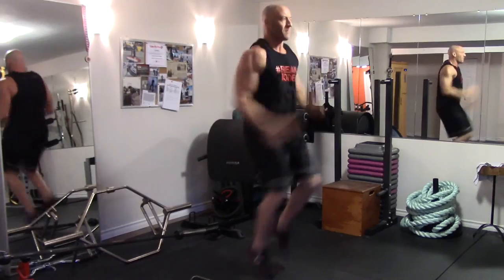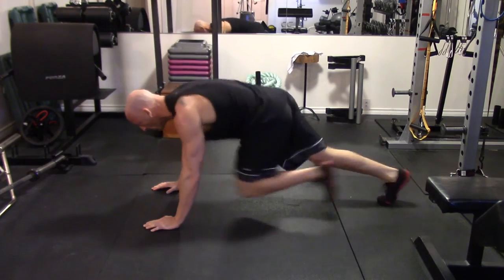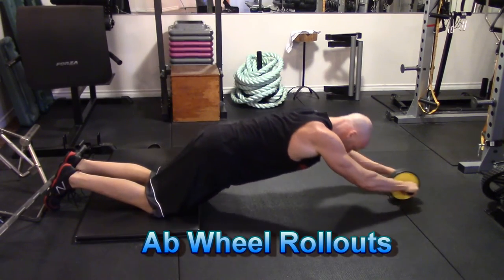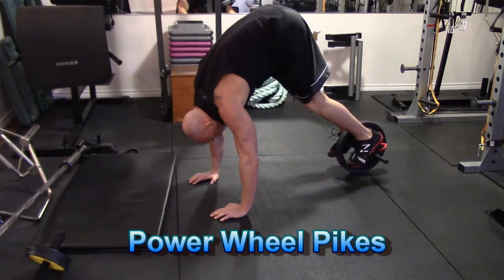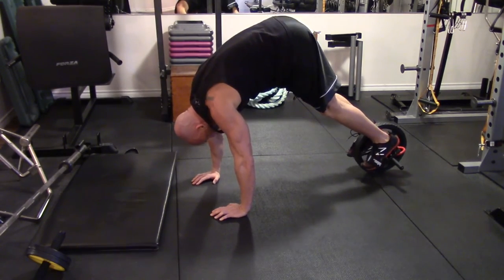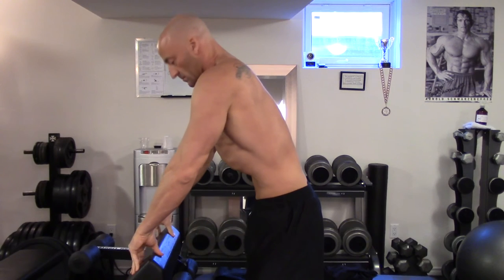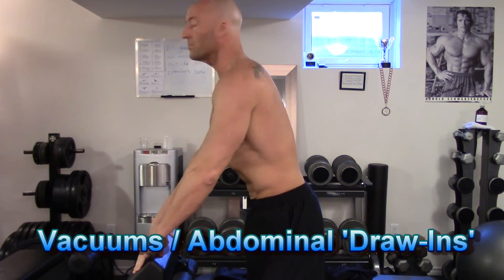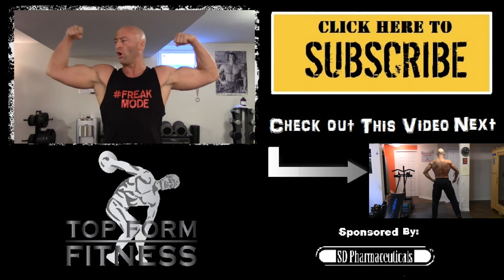Refeed Days, HIIT & Core Training - Road to Ripped Ep.10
It's time for another episode in my Road to Ripped series, which follows my journey to the stage for my first Men's Physique competition.

In this video I discuss the importance of "Refeed Days" and demonstrate the HIIT and Core training I'm doing during my prep.

Stay Strong,